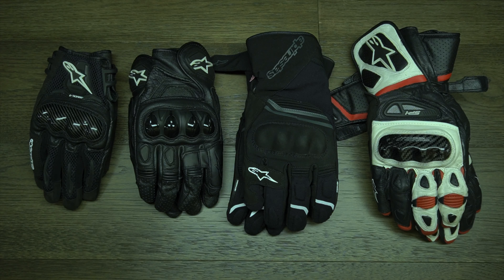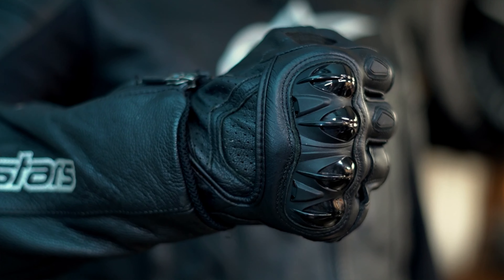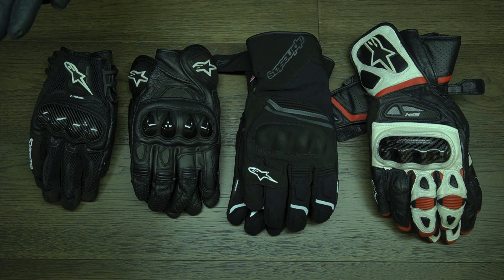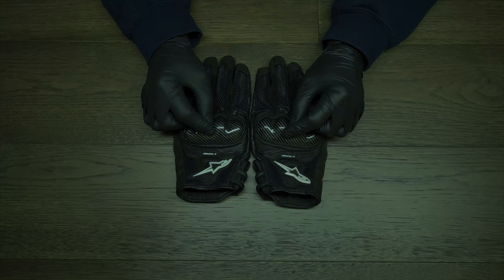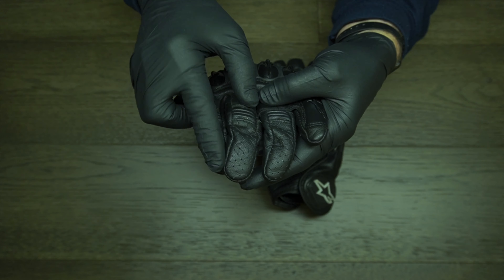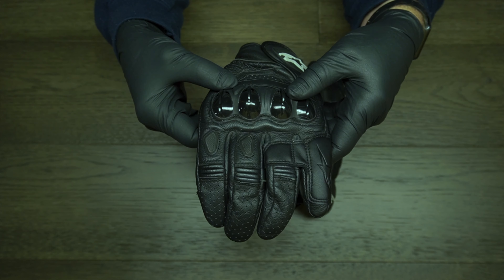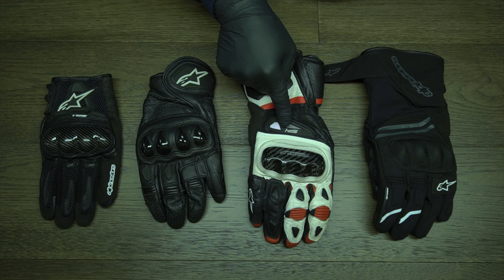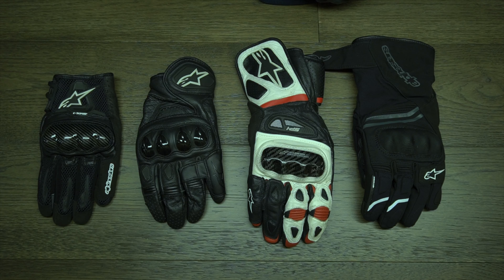Motorcycle Riding Gear Guide - Part One - Gloves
Motorcycle riding gear guide part one - gloves. In part one of this series, I talk about motorcycle gloves. Choosing motorcycle riding gear can be confusing. In this series of videos, I’ll go over the different types of gloves, helmets, jackets, boots, and other riding gear. I hope these help you understand riding gear better and make buying gear a little easier!